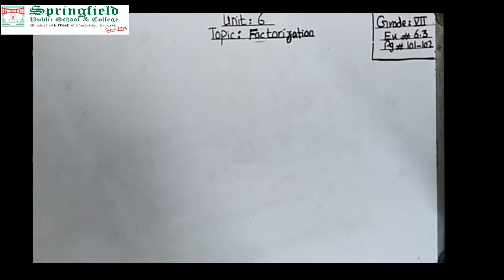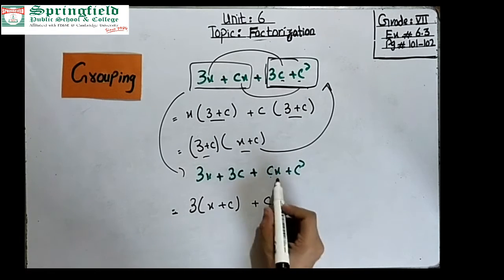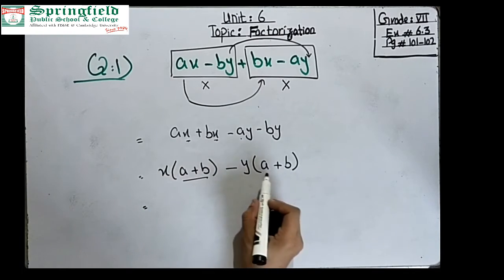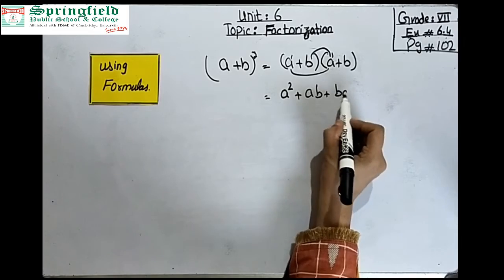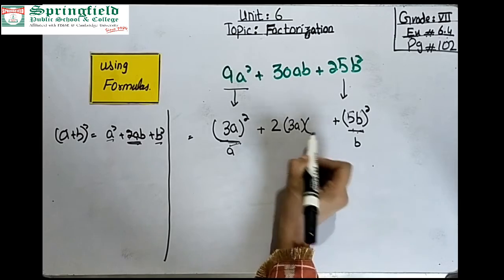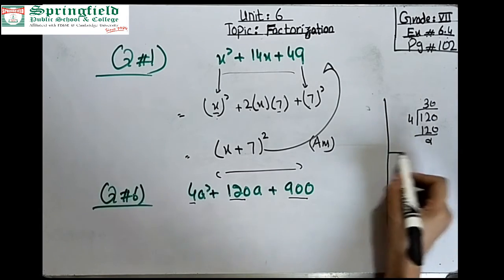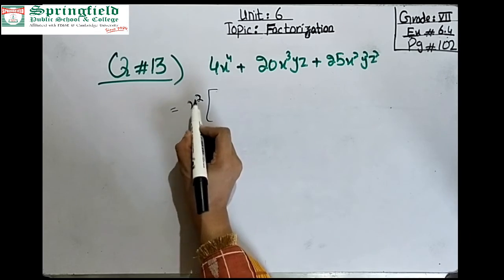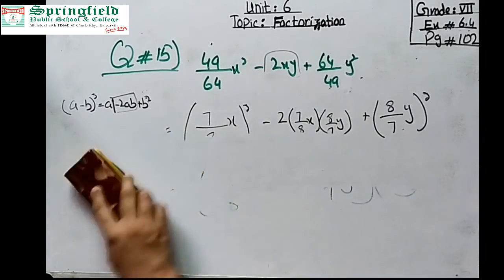Grade 7 Math: Factorization - 2